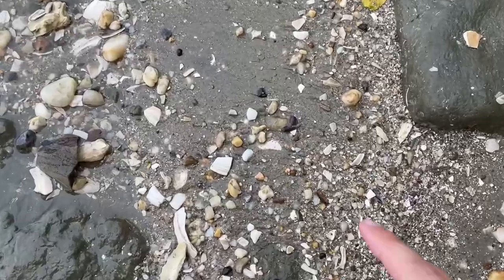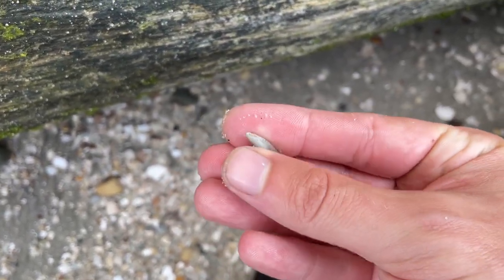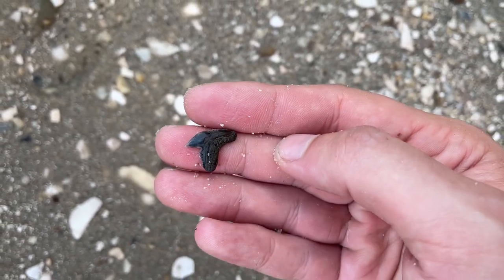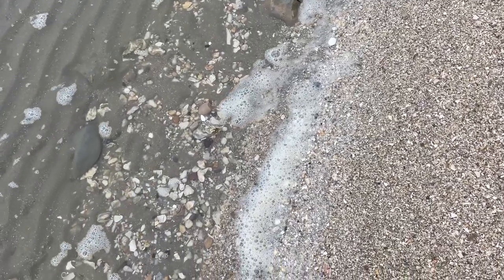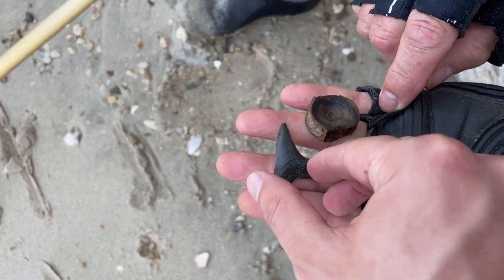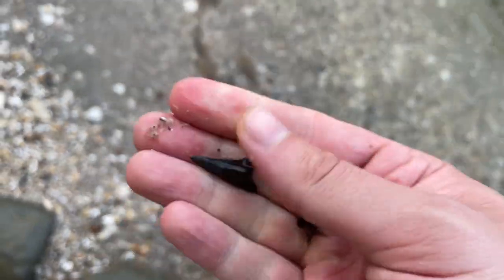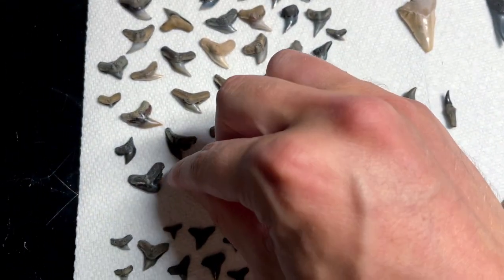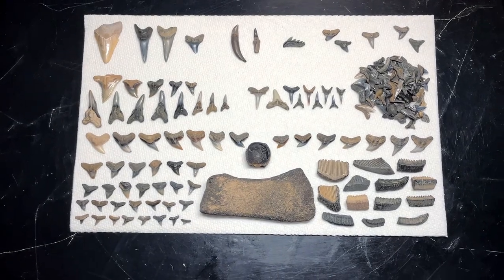I found a PERFECT DOLPHIN TOOTH! | Fossil Hunting in Wildfire Smoke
Join me as I venture back to the cliffs with my younger brother for his first ever fossil hunt! The air quality was very poor due to smoke from the Canada wildfires, so we didn't stay out too long, but we still found some great specimens, including an AMAZING fossil dolphin tooth! ~HH